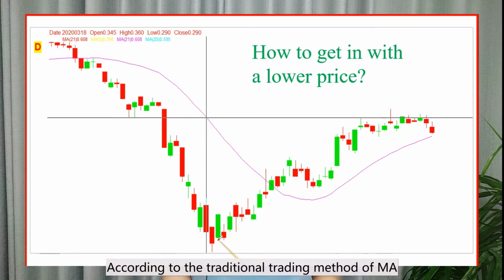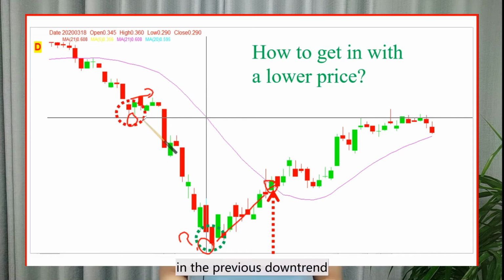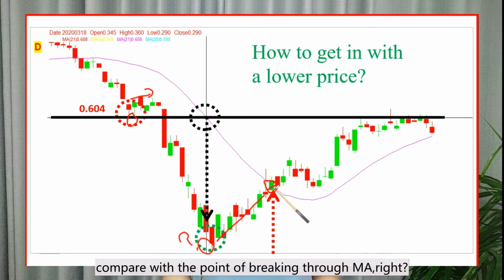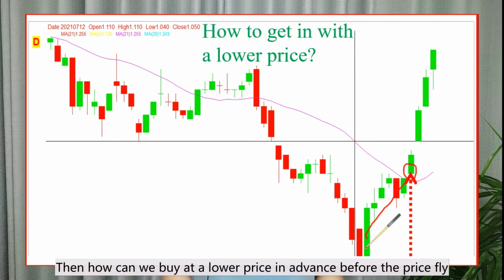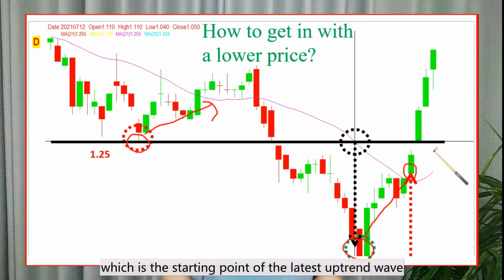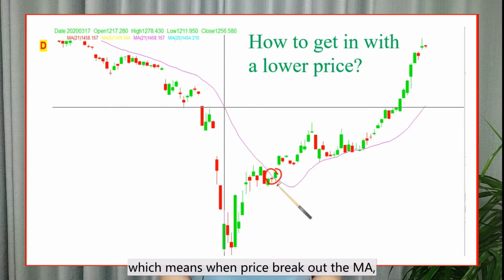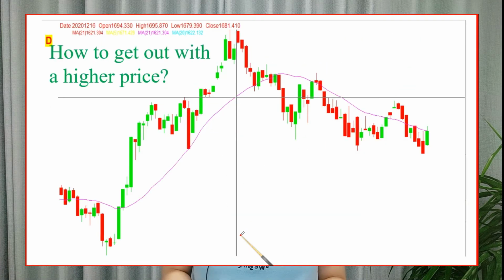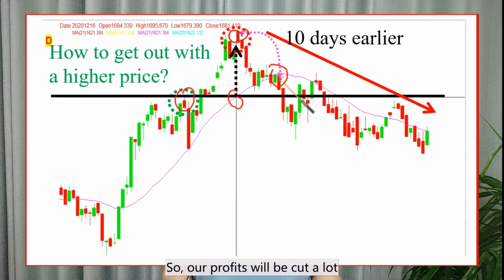TWO LINES TO CATCH BOTTOM(5 mins only)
As long as we can buy at a lower price, we are not afraid of no profits.
This video will teach u the way to buy at the lowest points and then price will rise as soon as you buy. Can u imagine just by using a single MA and a horizontal line, you can catch the bottom in advance and maximize your profit.

Investment Philosophy: Index First, Stock Next; Long-term First, Short-term Next; Operate the Familiar

You will learn lots of amazing stocks trading skills.